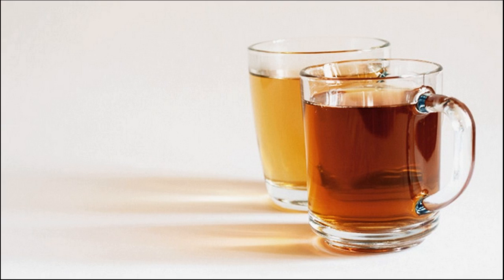Herbs That Darken Hair Quickly How To Use